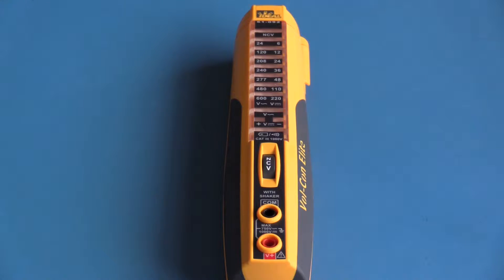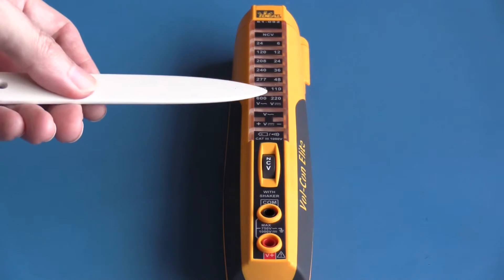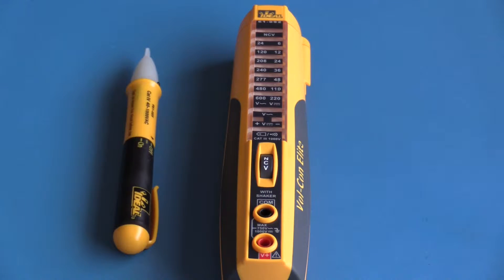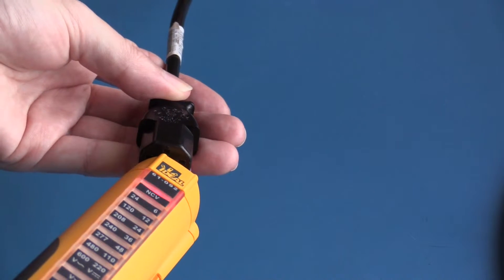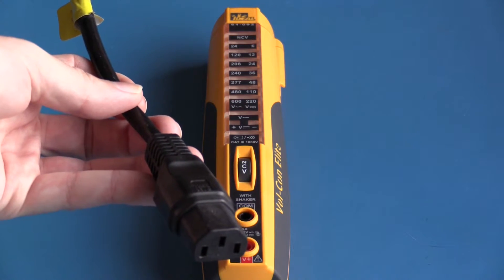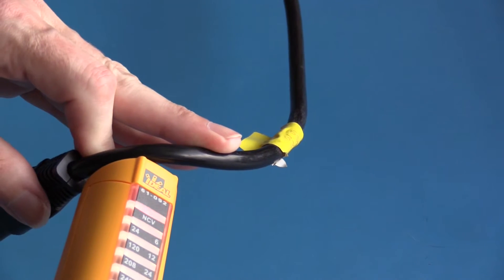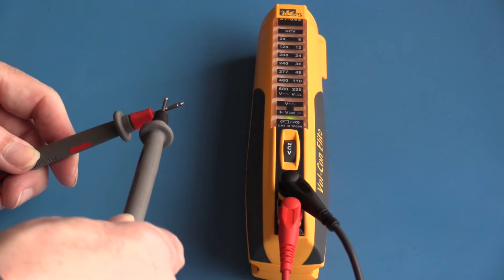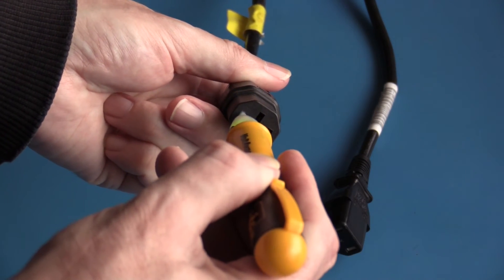BSL019 Ideal Industries Vol-Con Elite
Review of the Ideal Industries Vol-Con Elite. This is a combined stick meter (Electrical tester) combined with a Non-Contact Voltage Tester (NCVT). Unlike a typical Digital Multimeter (DMM) this electrical tester has no display, instead it indicates the approximate voltage using a LED scale. For AC the range is 24v to 600v, and DC the scale is 6V to 220V.

This electrical tester made by Ideal Industries is UL and CE tested, the inputs are rated to 1000v DC, or 750V AC. It also incorporates a shaker which gives it a similar feel t a traditional solenoid tester.

It's well built, feels good quality, and is a good compromise between a digital multimeter (DMM) and NCVT. These are often referred to as stick meters.